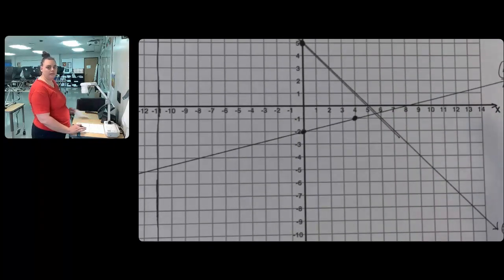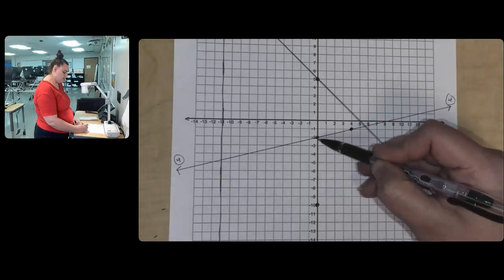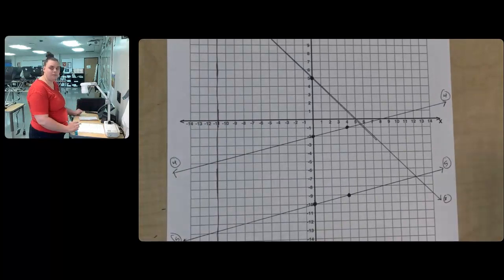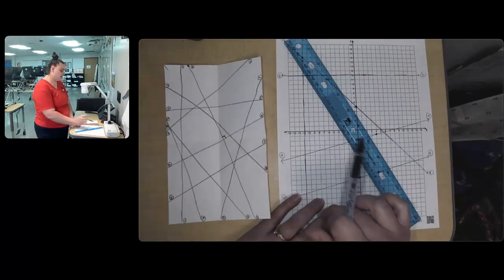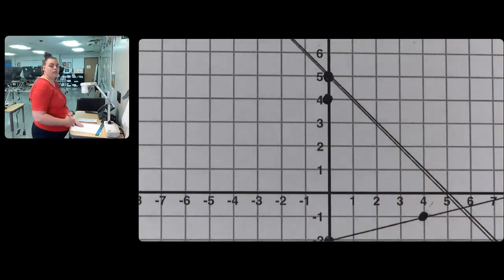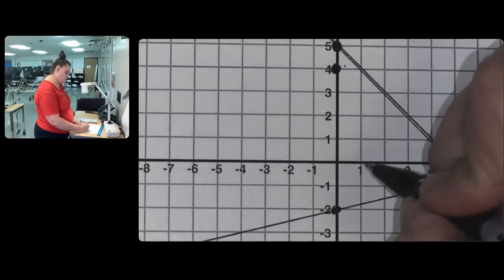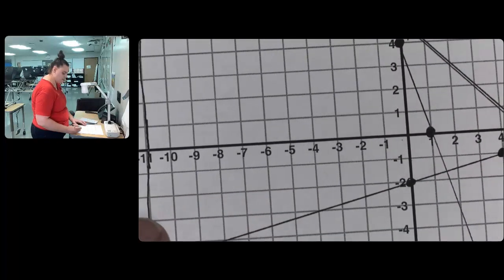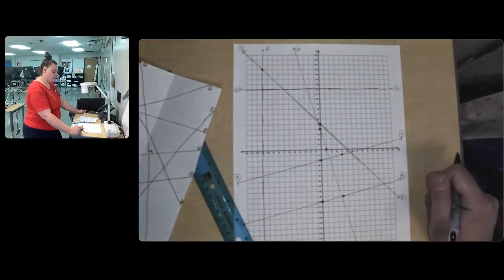Part 2: P&P